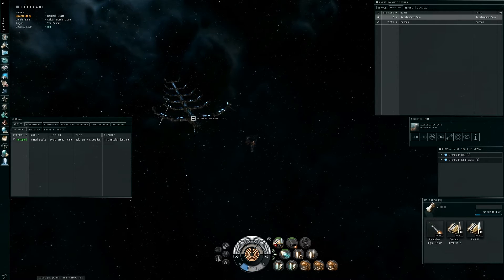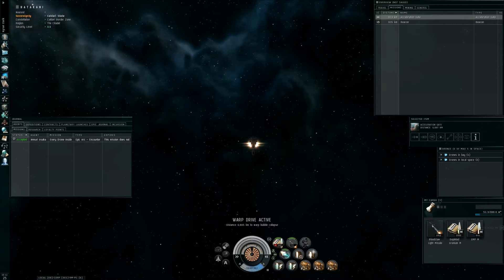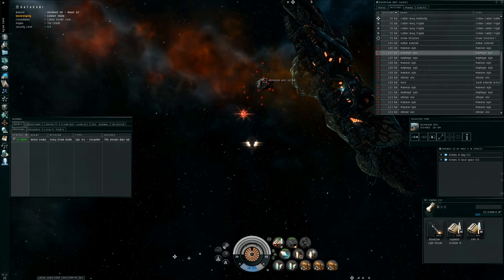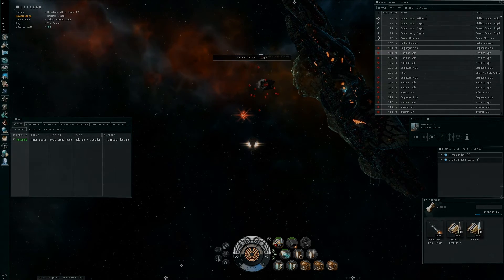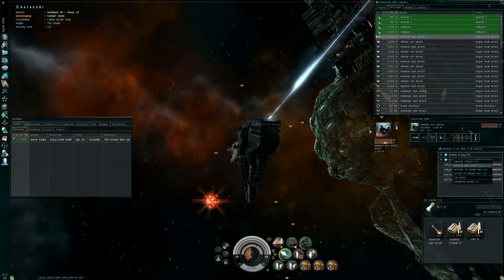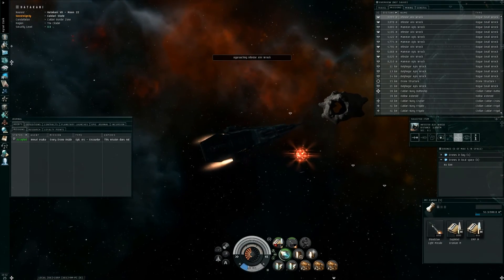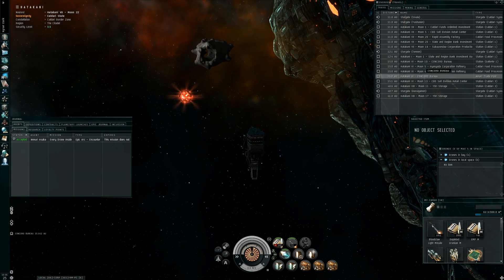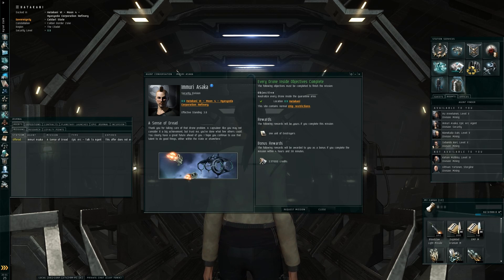Tyme Plays: EVE Online ~ Sister's of EVE - Every Drone Inside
This mission gives a Destroyer skill book as a reward. Let gives you insight where you should be skill wise when doing this series.

I have to clean out my inventories when I am done with the mission series. I kept basically everything I've collected!

Thank you for supporting the channel by watching the videos, liking and sharing them. It allows me to do what I love. I would not be able to do it without you! Thank you!!!